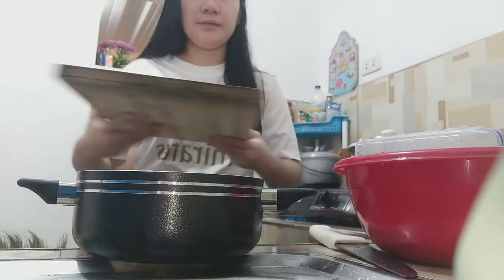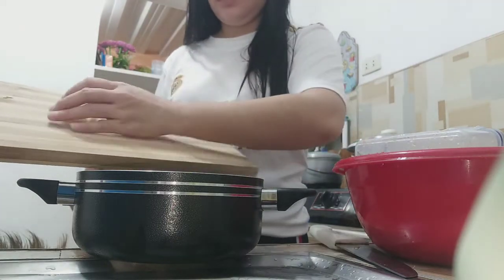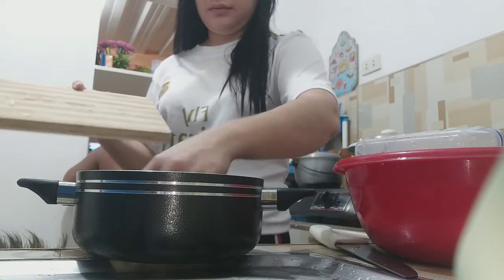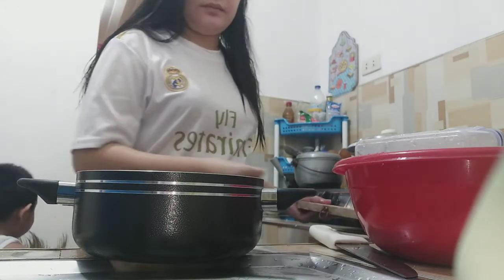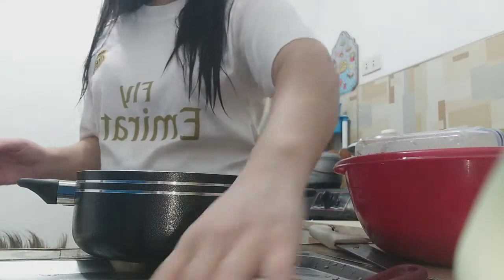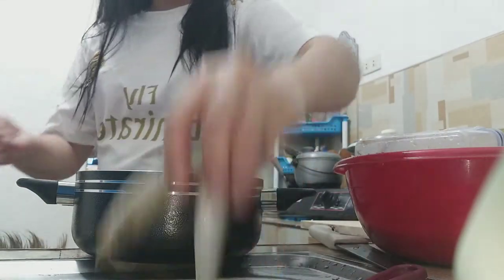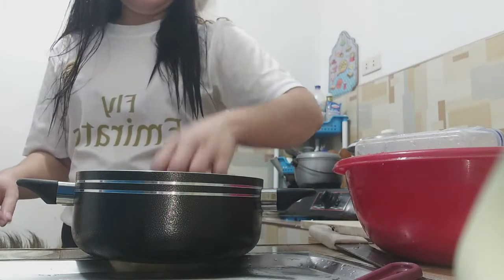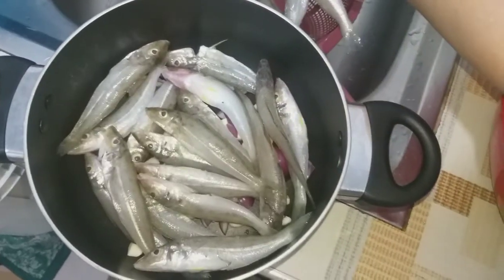Yummy paksiw my tommy 😅